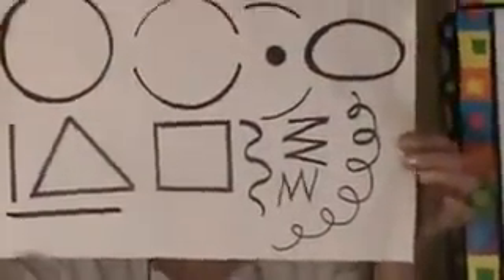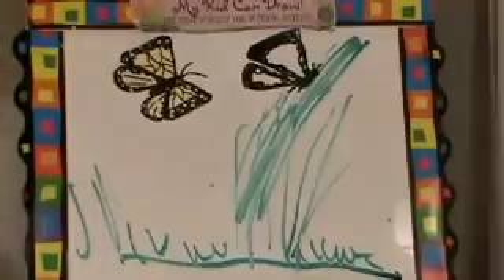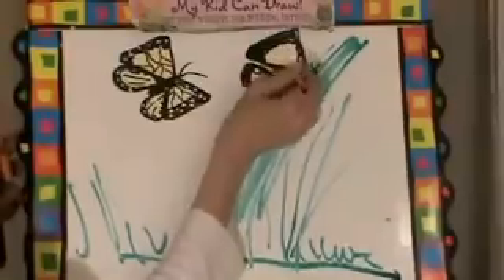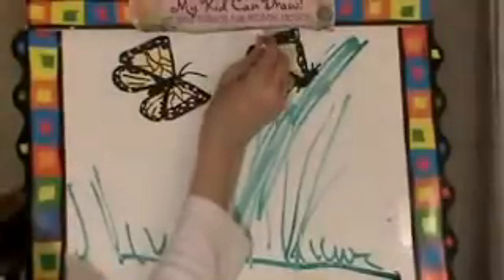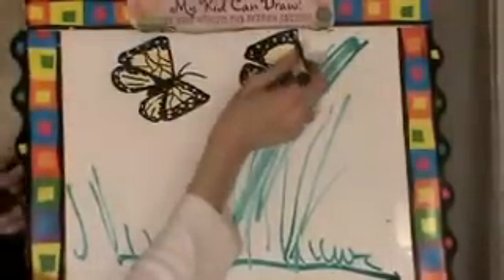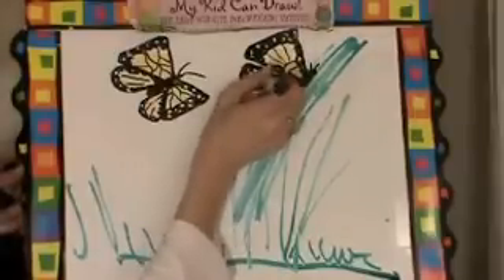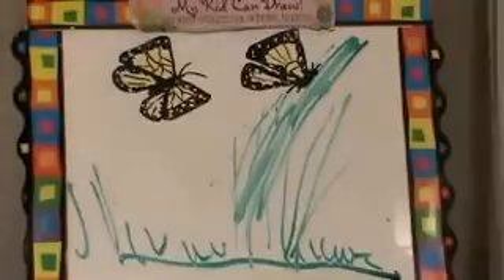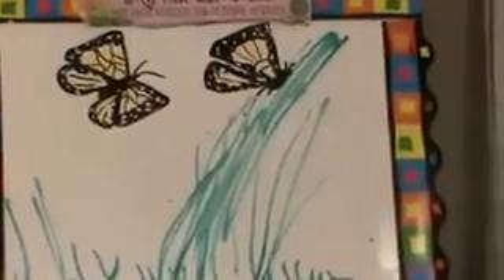Draw BUTTERFLIES Easy Lesson, Step by Step!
2009 Draw butterflies Step by Step